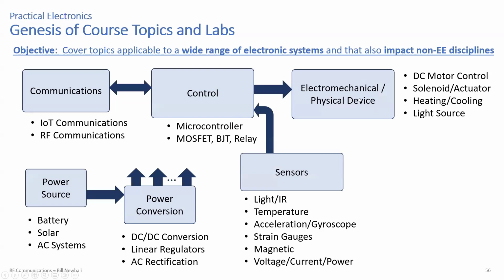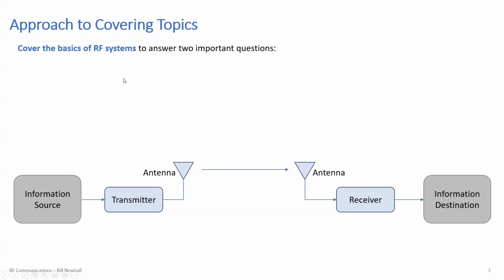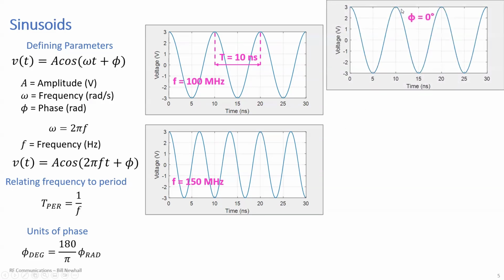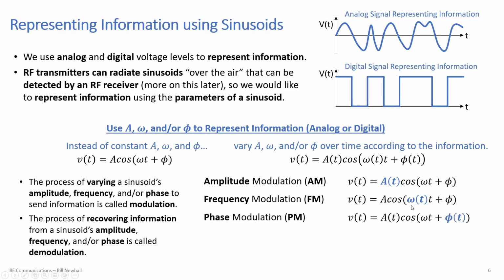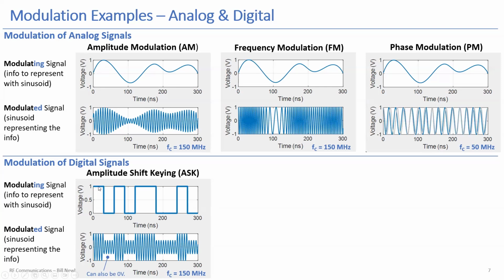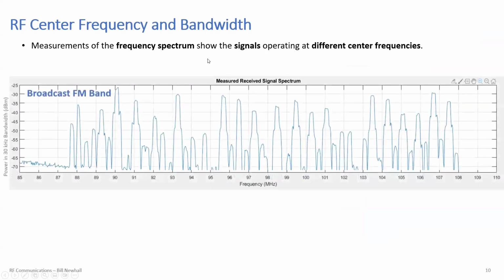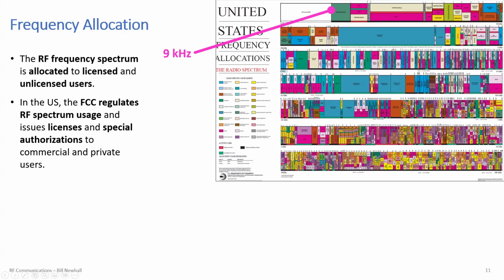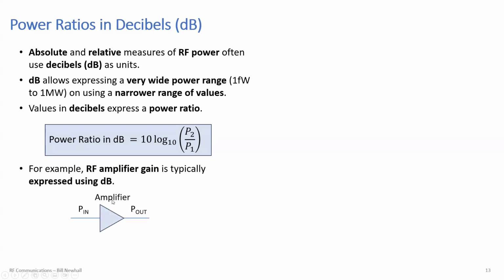Practical Electronics - Lecture 24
0:00 Announcements
1:17 RF Communications
7:31 High-Level View of RF Communications Topics
12:24 Representing Information using Sinusoids
24:08 Analog & Digital Modulation Examples
31:57 RF Signals in the Frequency Domain (RF Spectrum)
36:06 Center Frequency and Bandwidth
41:12 RF Frequency Allocation
44:56 RF Band Names
48:17 Decibels (dB)